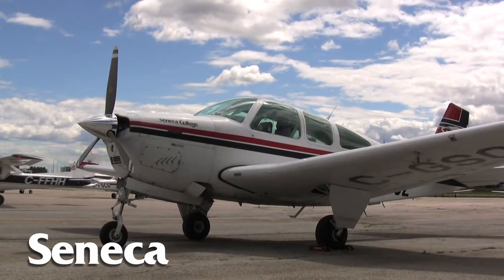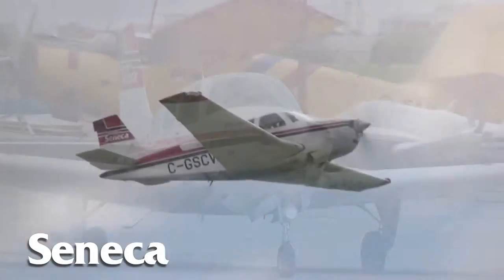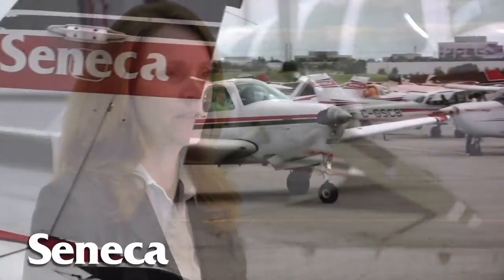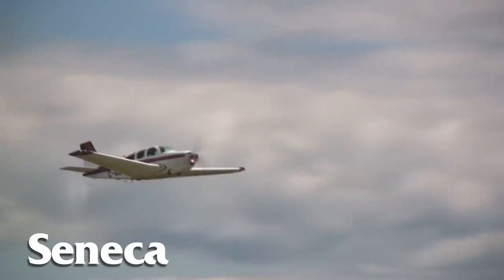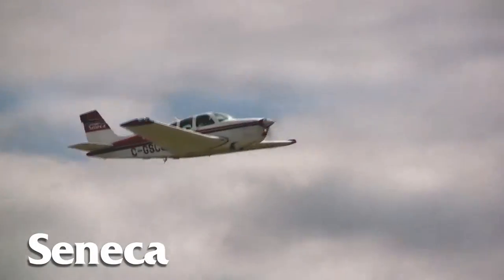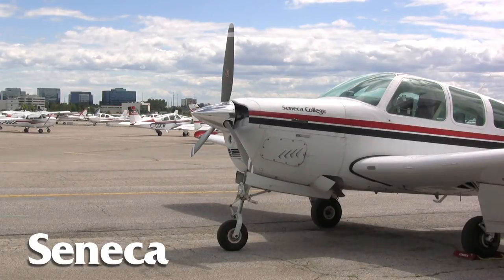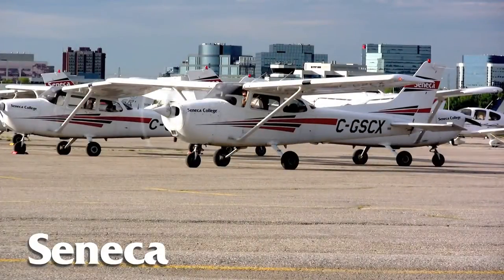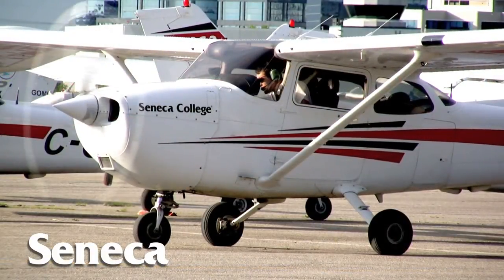Seneca Polytechnic - Aviaton Fleet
Learn more about the Seneca Polytechnic School of Aviation and its fleet of planes that include Cessna 172s, Beechcraft Bonanzas and Barons. Appearing in the video are student Kaitlynn, Lynne McMullen, Chair, School of Aviation and Dominic Totino, Director of Maintenance.

Seneca Polytechnic has been a national leader Seneca's Flight Program is the only aviation technology-based degree program in Canada. We've been the national leader in aviation education for more than 40 years and responding to emerging industry demands, we're now educating students at the degree level.